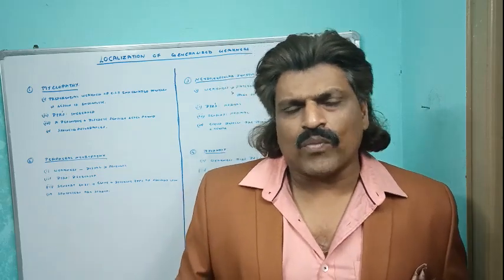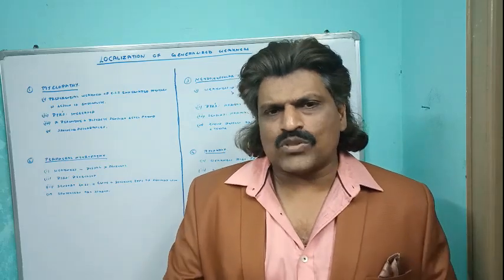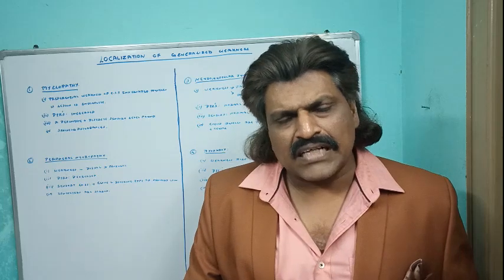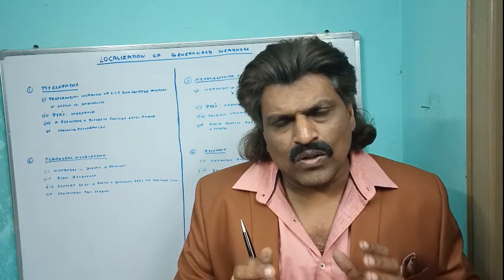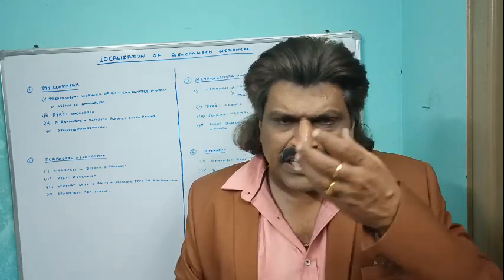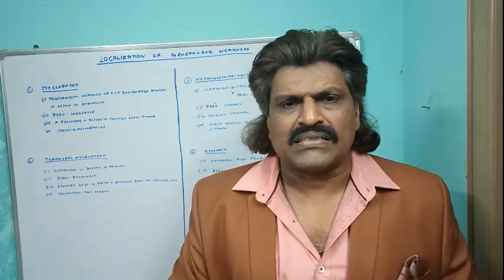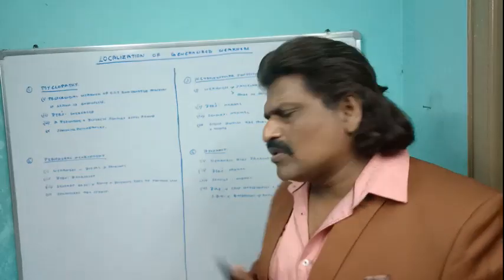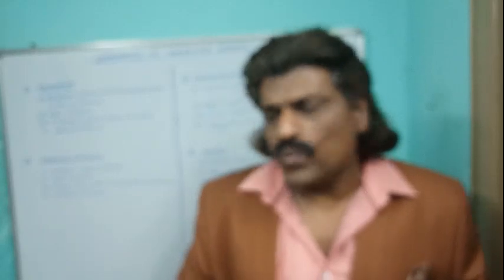LOCALIZATION OF GENERALIZED WEAKNESS MADE EASY